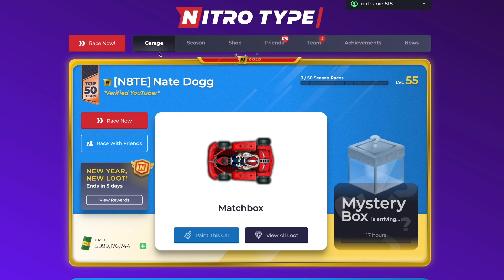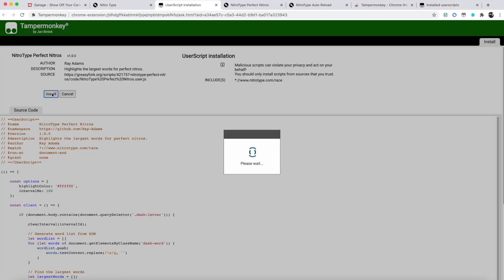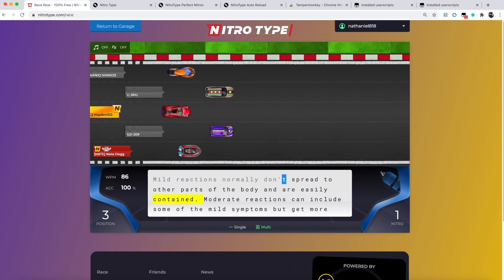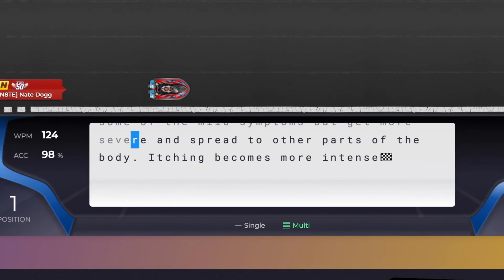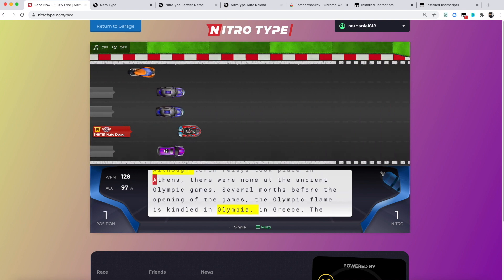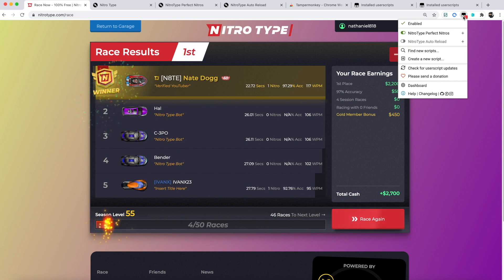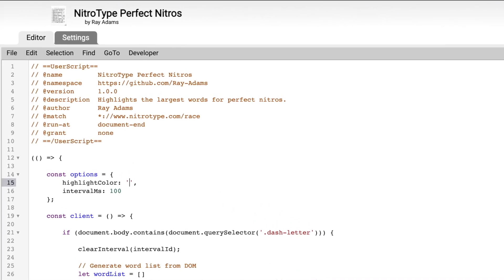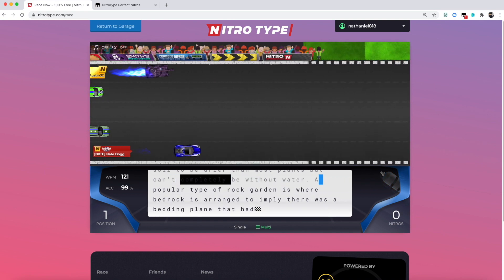Perfect Nitros HACK! Find the biggest WORD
Huge thanks to Ray-Adams for making this work!